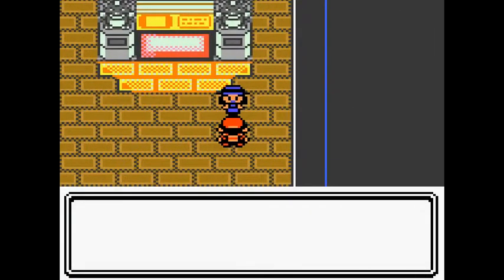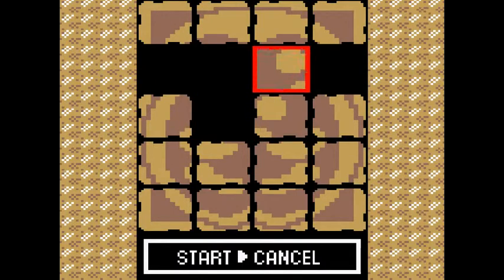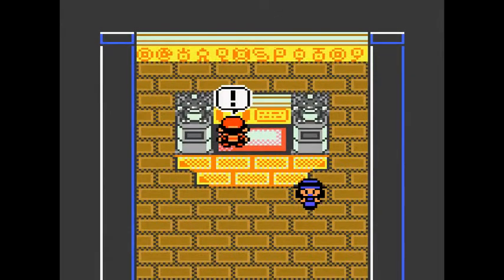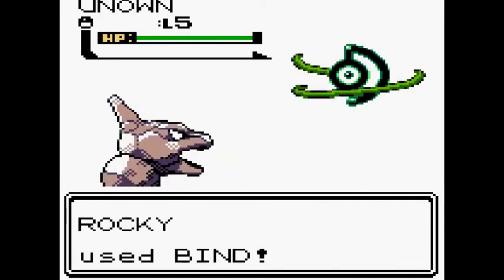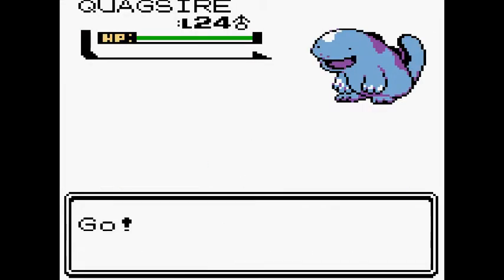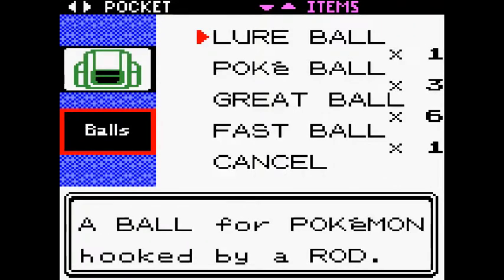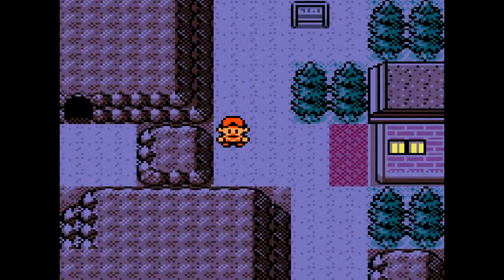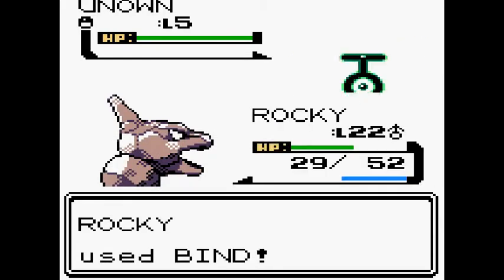Pokémon Silver Version | #27 | Unlocking Secrets Arc: The Ruins Alph!! | Critical Gaming Channel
NOTE: If you own the rights to any Image, music, or game on our channel "Critical Gaming Channel". You can contact Kido at so we could discuss it and we’ll will remove it Immediately if that is the case.